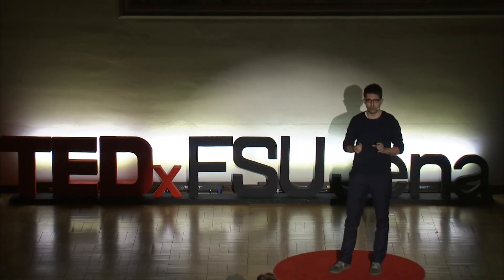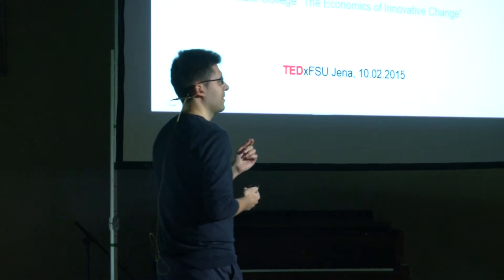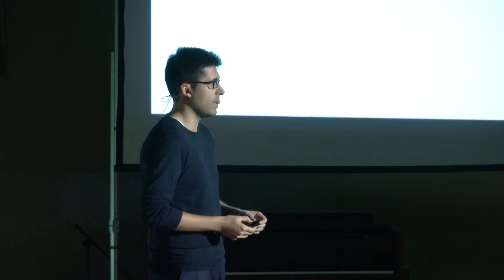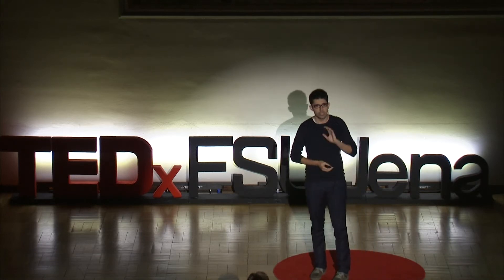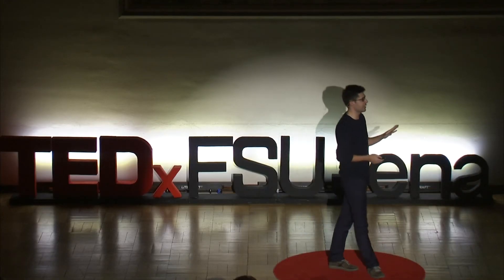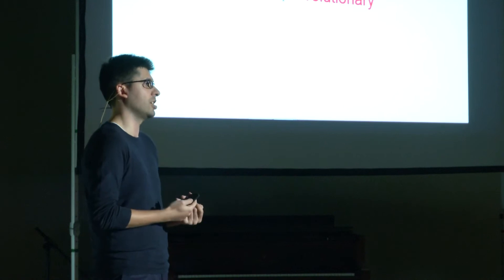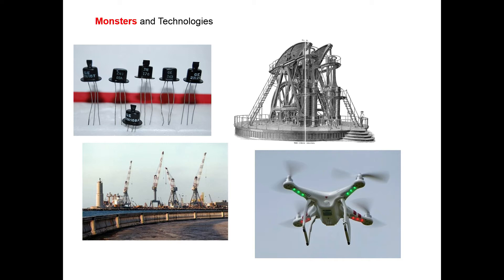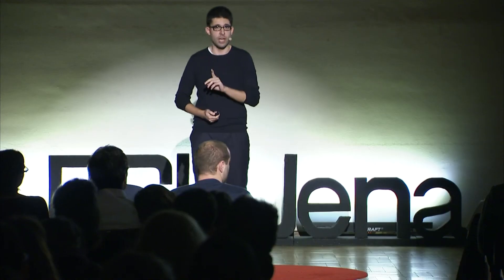Monsters and technologies | Simone Vannuccini | TEDxFSUJena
Some technologies are like Monsters, they lie between the known and the unknown. Others can also be characterized as hopeful ones, since they struggle for success, to gain pervasiveness in the Economy. Simone Vannuccini is a young scholar who guides us with his engaging speech through the alluring world of technologies analyzing  their impact on economy itself.

Simone Vannuccini is an Economist of Innovation, Ph.D candidate at the FSU Jena. He is interested in how pervasive and general purpose technologies affect the dynamics of industries and the whole Economy.